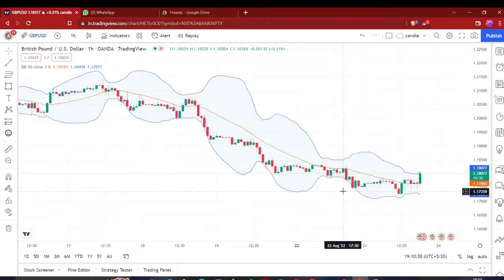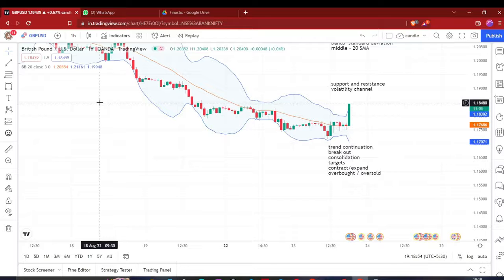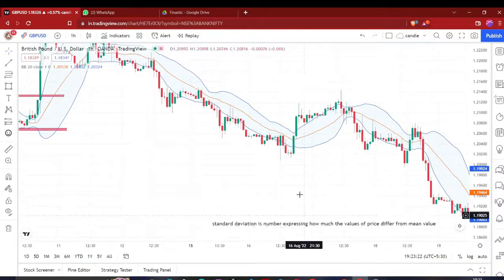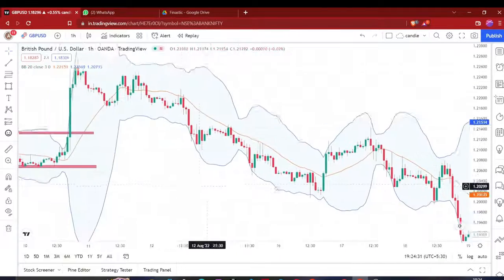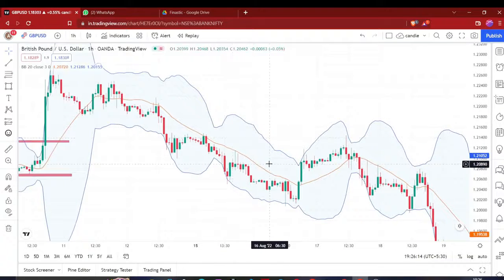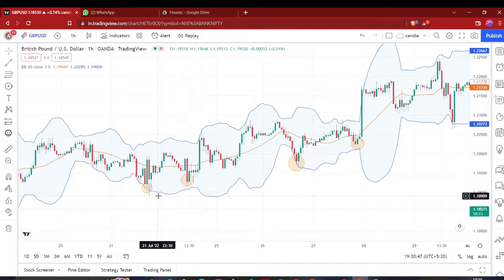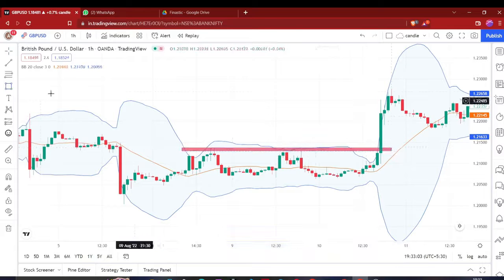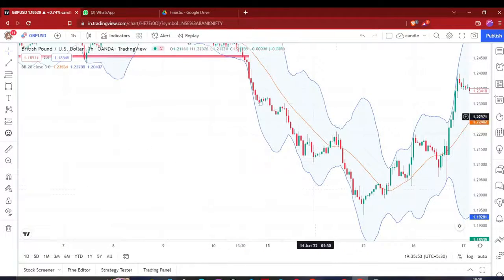No More Mistakes With BOLLINGER BANDS WHAT IS BOLLINGER BAND